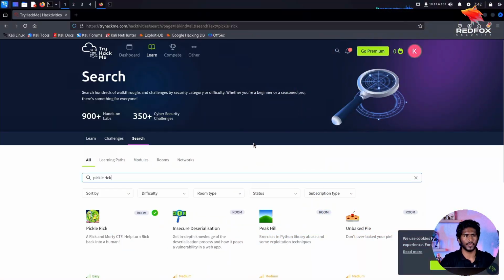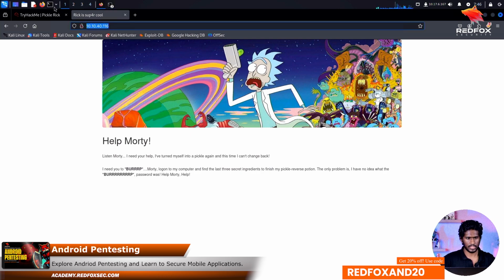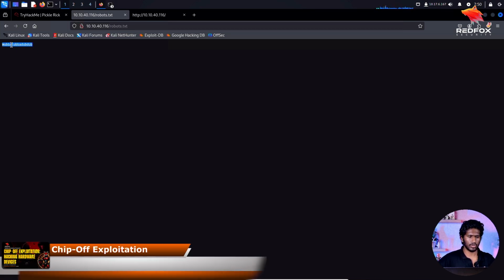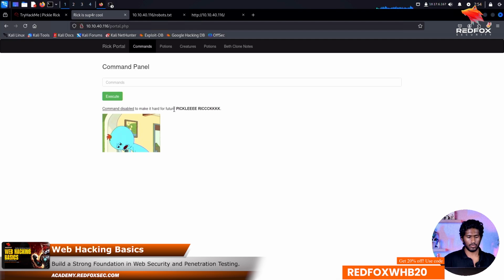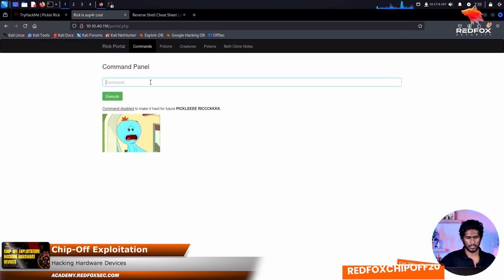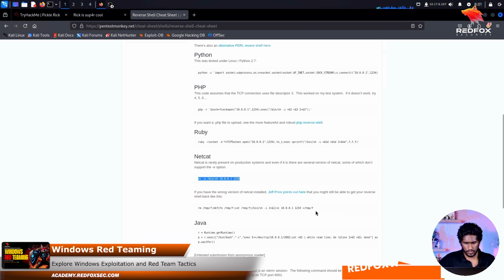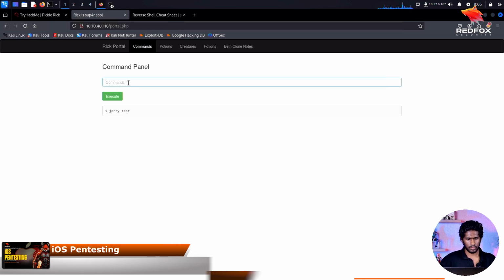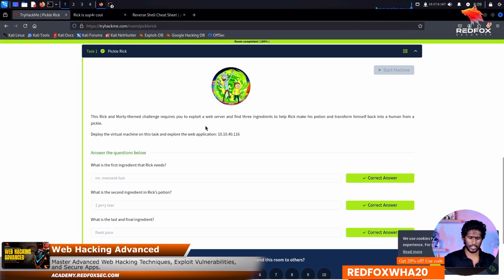TryHackMe: Pickle Rick | Live Challenge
In this live session, cybersecurity expert Joseph Simon walks through the Pickle Rick challenge on TryHackMe. This practical demonstration guides you through each stage of the room, from initial enumeration to privilege escalation, with clear explanations throughout.

TryHackMe is a learning platform offering virtual machines and scenarios to sharpen cybersecurity skills. The Pickle Rick room is a beginner-friendly, Rick-and-Morty–themed Capture the Flag (CTF) challenge. The goal? Help Rick turn back from a pickle by hacking into his environment and uncovering three secret “ingredients”

 *Why Pickle Rick?*
- An easy-level CTF perfect for newcomers.
- Hands-on practice with enumeration, directory brute-forcing, web shells, extracting data, and Linux privilege escalation.
- A fun, narrative-driven challenge based on a familiar pop-culture theme—a great introduction to structured, real-world hacking tasks

*Ready to launch your cybersecurity career? Explore our expert-led courses now and take the first step toward becoming a skilled security professional:*